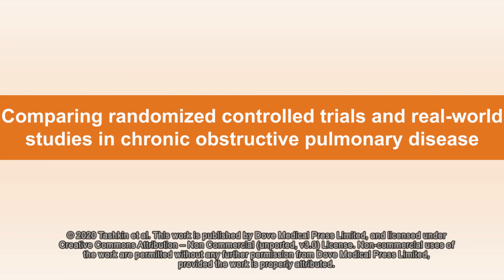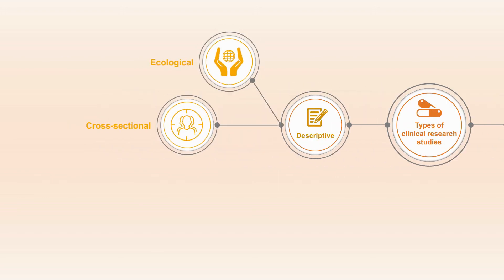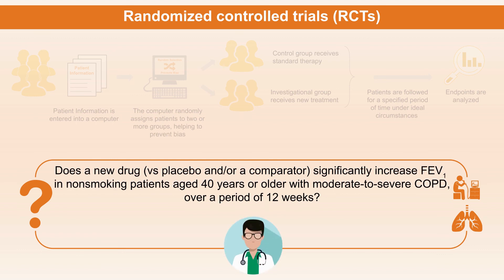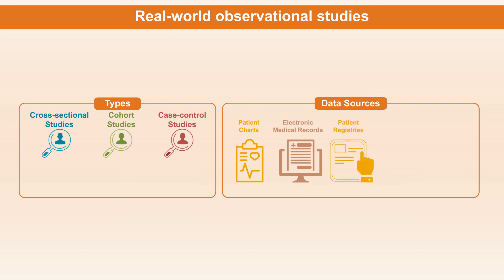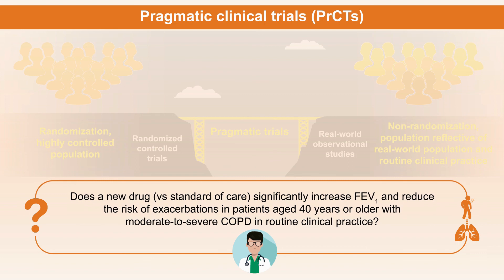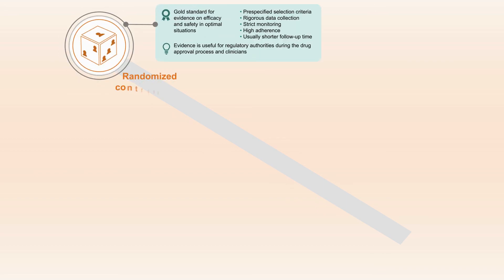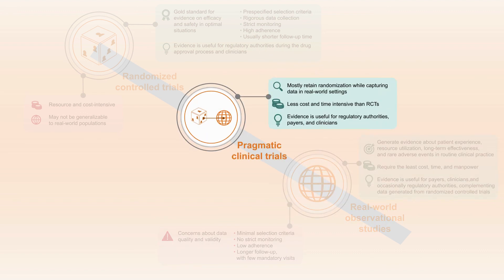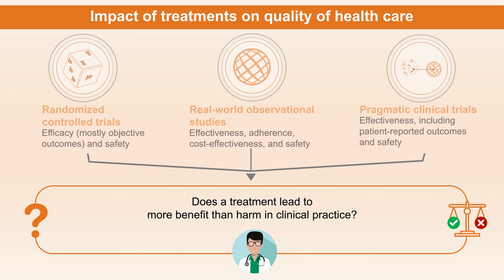Comparing RCTs and Real-World Studies in COPD - Supplementary video [ID 244942]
Supplementary video of a review paper "Comparing Randomized Controlled Trials and Real-World Studies in Chronic Obstructive Pulmonary Disease" in the open access International Journal of Chronic Obstructive Pulmonary Disease by Donald Tashkin, Alpesh Amin and Edward Kerwin.